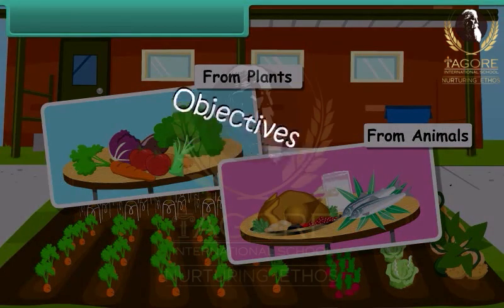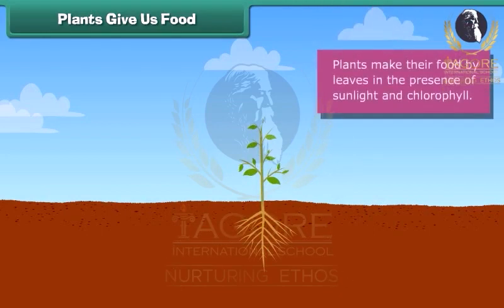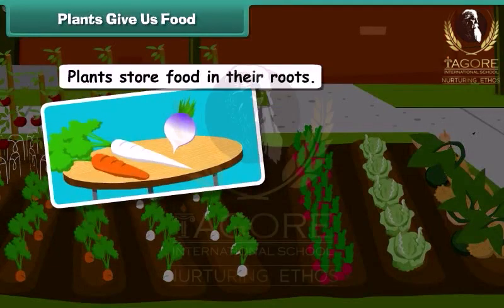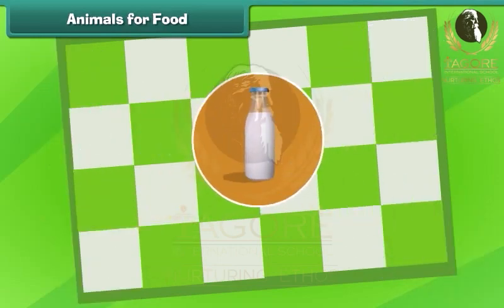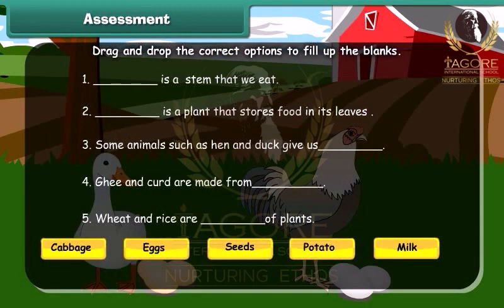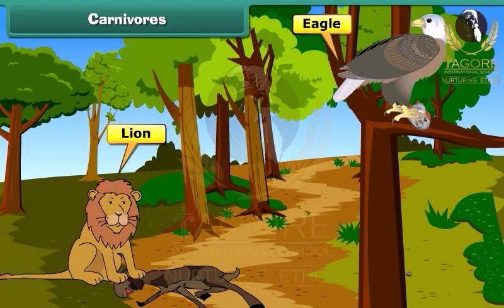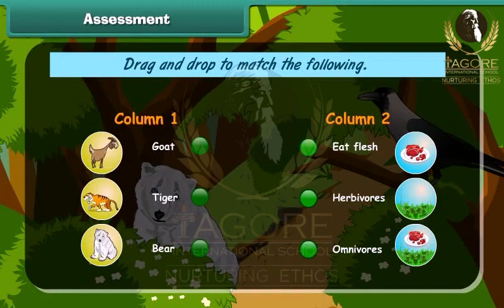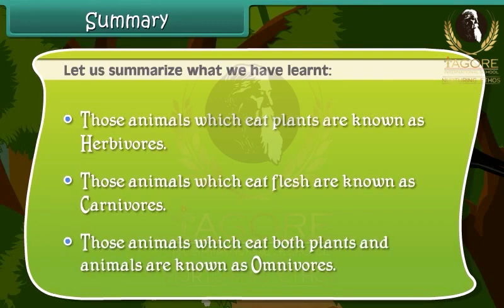Class 4th || EVS || Sources of Food || Tagore International School, Sakri, Bilaspur